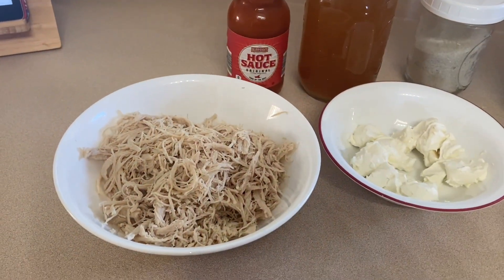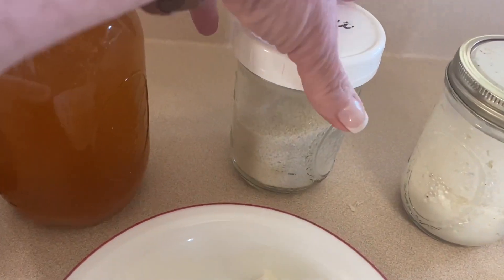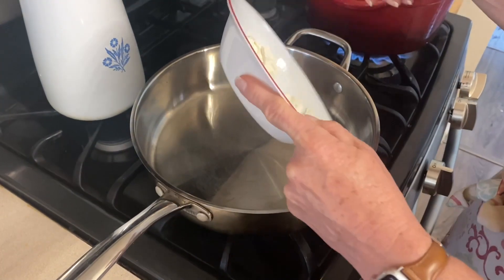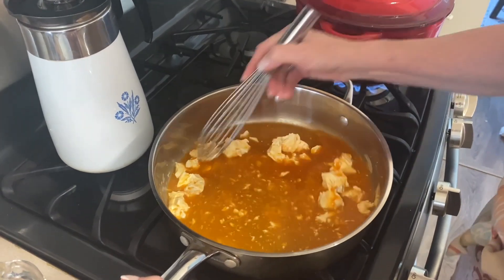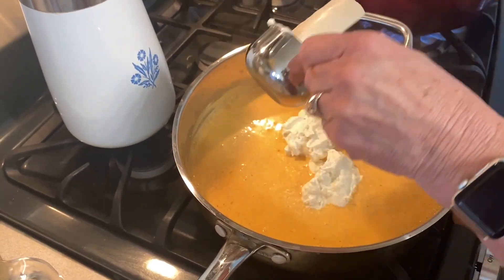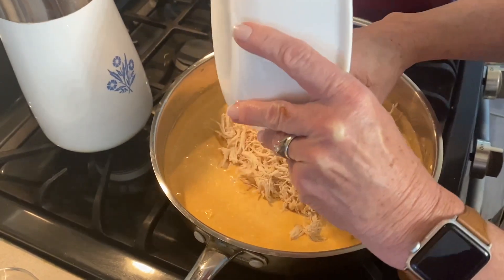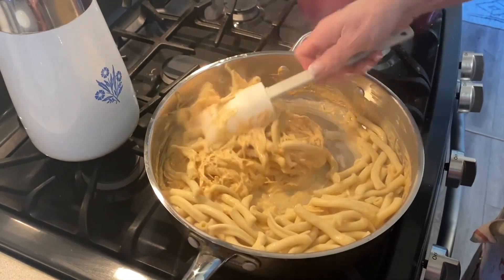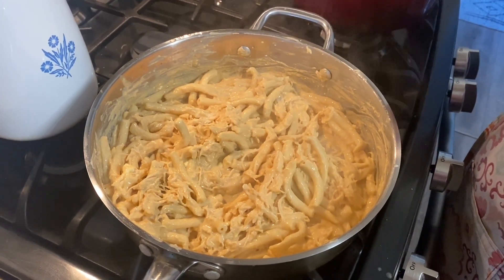WW Personal Points | Cook With Me! Buffalo Chicken Pasta-Quick, Easy, Delicious and Budget Friendly!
Simply Earth Discount: You get $10 off your first 5 boxes!  So instead of $40, you pay $30! CODE: JOANS509 @Simply Earth